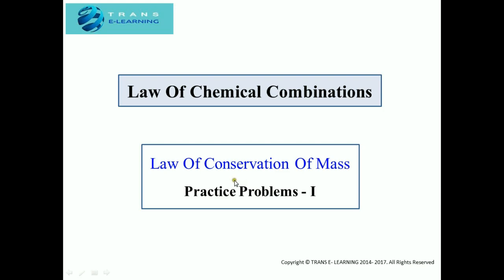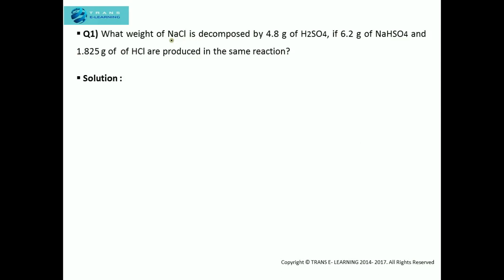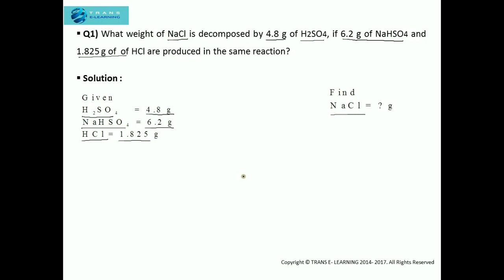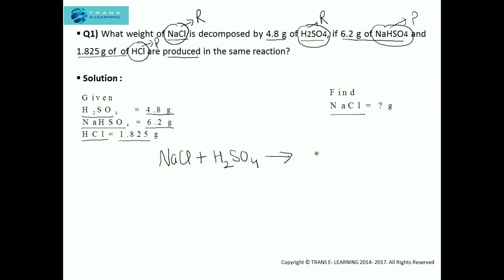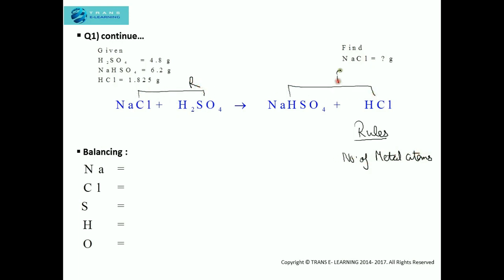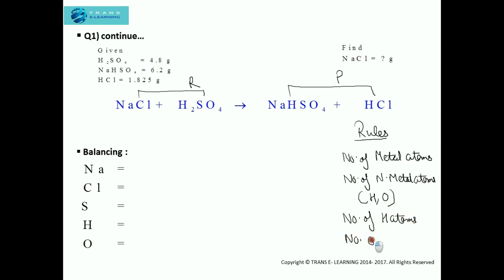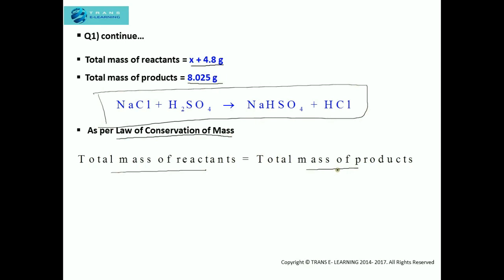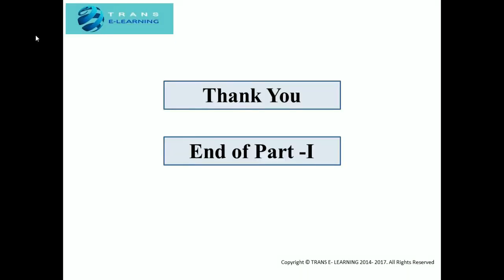LAW OF CONSERVATION OF MASS : How to BALANCE equations and SOLVE PROBLEMS (PP- I) PART I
This video explains the steps to solve the problems related to law of conservation of mass. First of all, analyzing the reactants and products to write the chemical equation. Then to check, if the equation is balanced or not. In the end, applying the law of conservation of mass (Total mass of Reactants = Total mass of Products) to find the missing value.
Question : What weight of NaCl is decomposed by 4.8 g of H2SO4, if 6.2 g of NaHSO4 and 1.825 g of  of HCl are produced in the same reaction?
Solution :
Given : H2SO4 = 4.8 g , NaHSO4 = 6.2 g , HCl = 1.825 g
Find = mass of NaCl ?
Equation : NaCl + H2SO4  NaHSO4 +HCl
Checking  the chemical equation for Balancing:
No. of Metal atoms (Na) : Balanced
No. of Non-Metal atoms (Cl, S) : Balanced
No. of Hydrogen atoms (H) : Balanced (2 atoms)
No. of Oxygen atoms (O) : Balanced (4 atoms)
The Chemical equation is Balanced, The law of Conservation Of Mass can be applied
Total mass of Reactants =  x + 4.8 g
Total mass of Products = 6.2 + 1.825 = 8.025 g
Total mass of Reactants =  Total mass of Products
                        X+ 4.8 g = 8.025 g
          X = 8.025 – 4.8 g = 3.225 g
The mass of NaCl is 3.225 g

FOR ANY QUERY /ONLINE COACHING